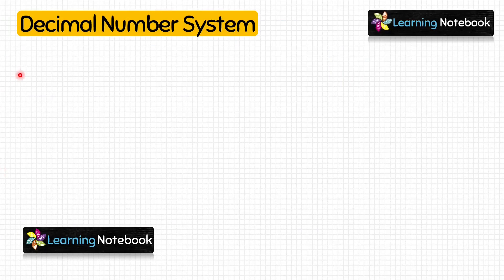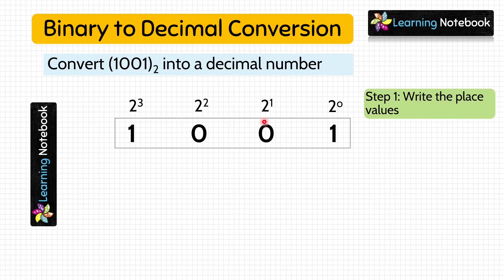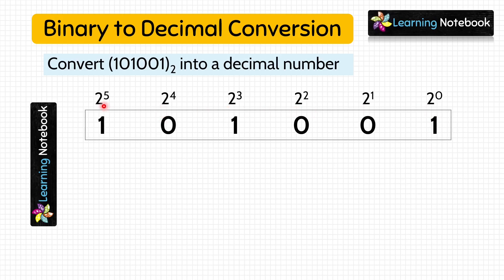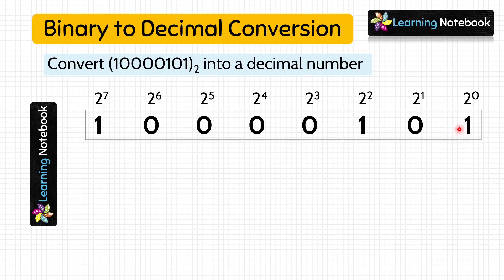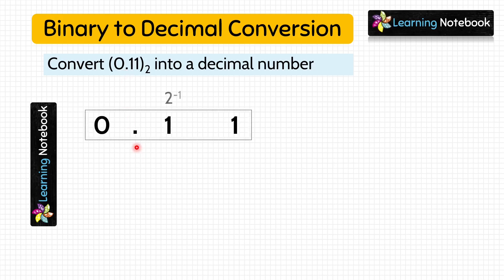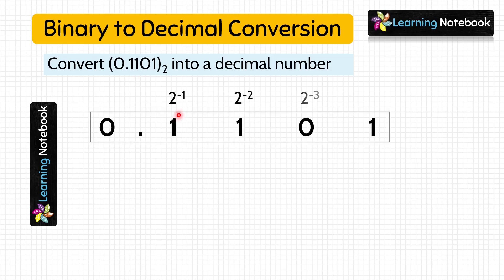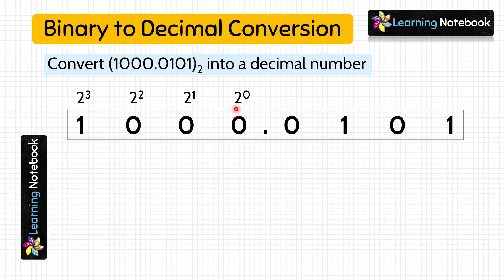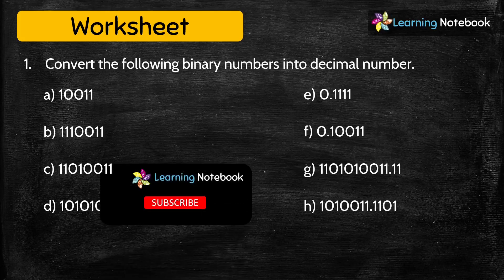How to convert BINARY to DECIMAL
How to convert BINARY to DECIMAL number. Learn how to convert binary into decimal number system in computer. Also learn how to convert binary floating point number into decimal number.

Solve lot of binary to decimal questions